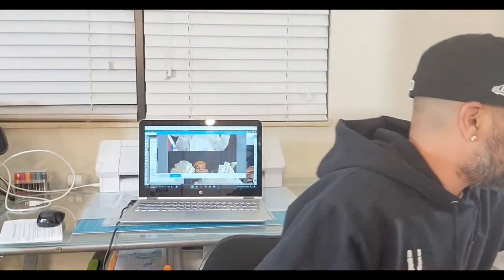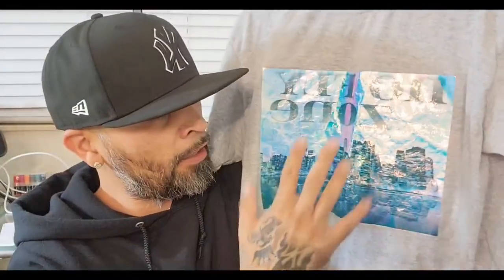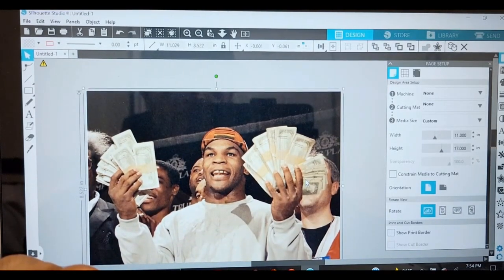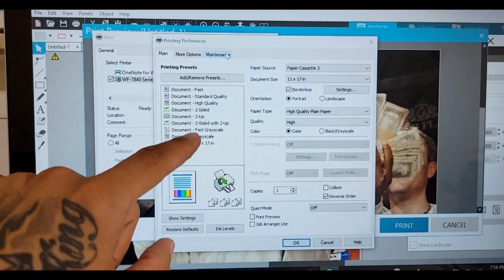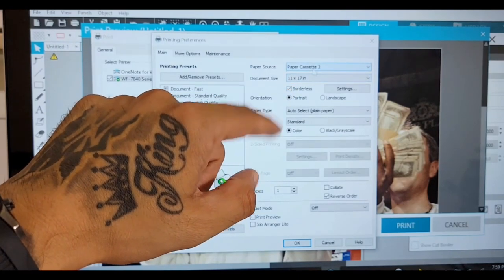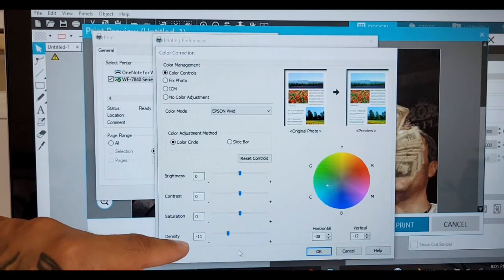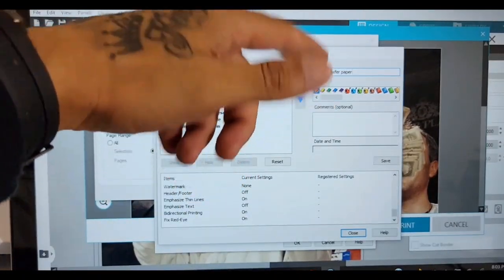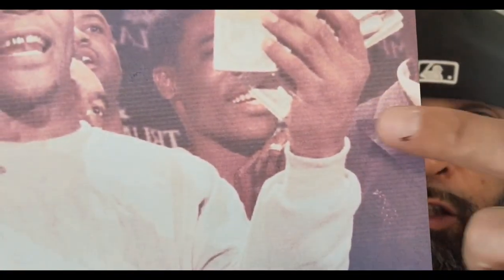Print Borderless 11x17 | Add Preset To WF 7840/7820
What's Up!  1st Off, Thank You All for your support!  In today's new video I am going to show you how to add a 2nd preset to your WF 7840/7820 and print a borderless design for sublimation.  We Will be using Silhouette Studio for this demonstration.